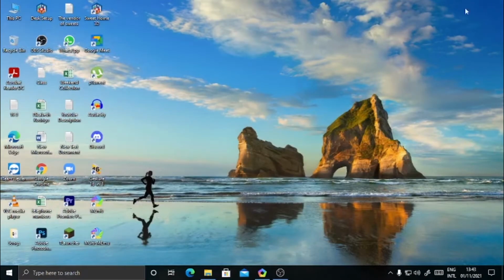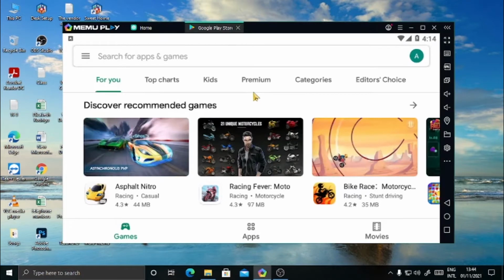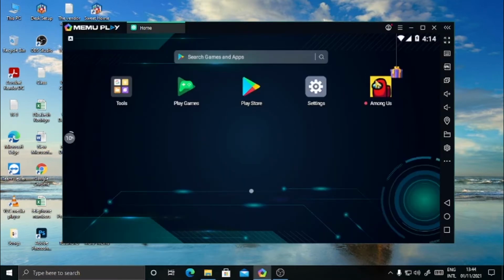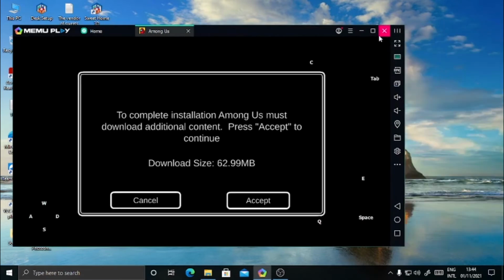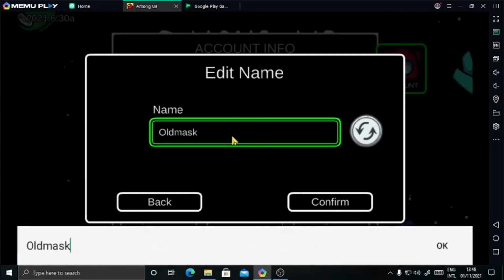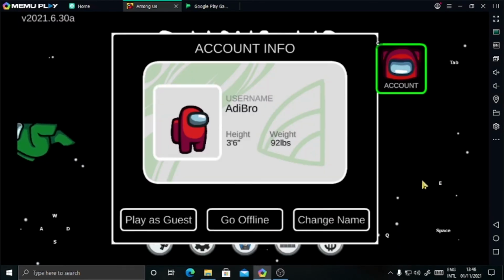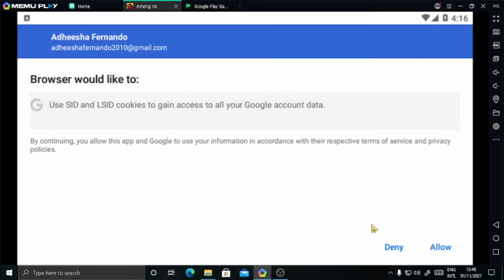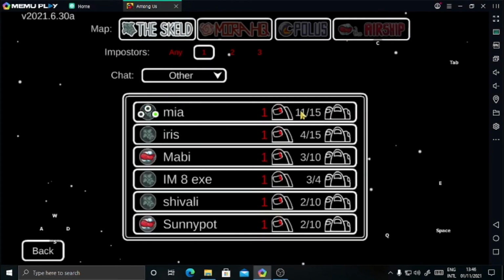How To Download Among Us For Free In PC!!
In this video you can learn how to play among us in pc without buying from microsoft store.I download among us from memu play application but also you can use bluestack too.Hope you learn something new  :)

softwares i use- obs studio,adobe premier,adobe photoshop
                 paint 3d and audacity

msuic in this video are from the youtube music library.